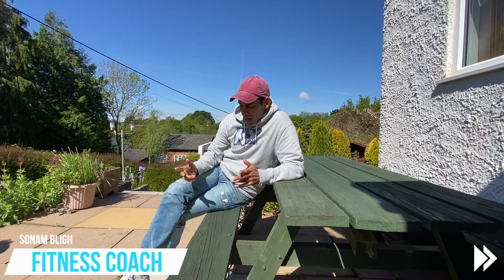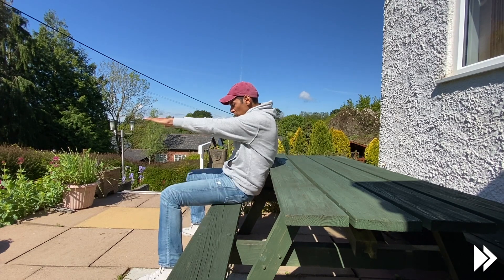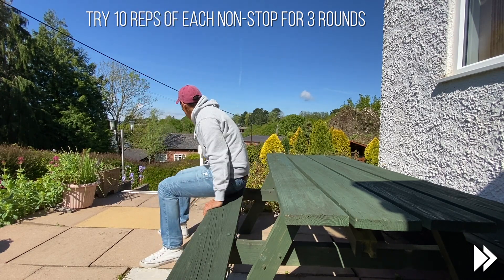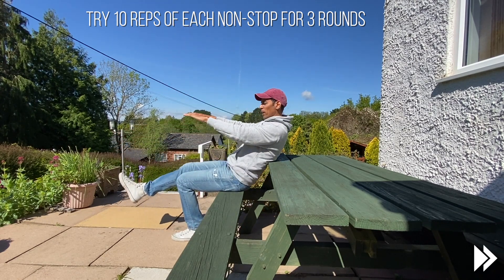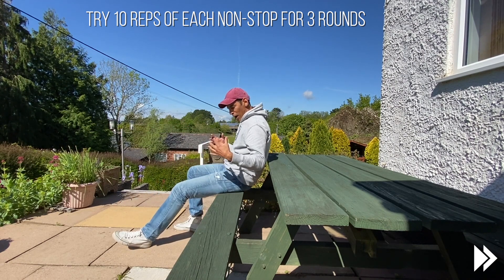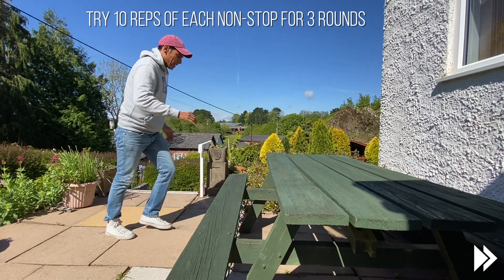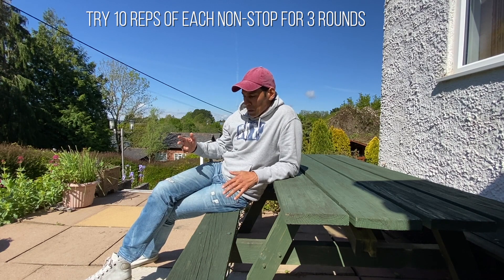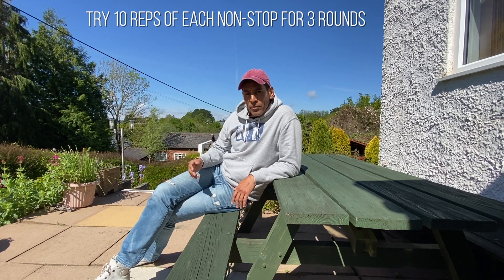TRAIN LEGS QUICKLY AND EFFECTIVELY DAY 2